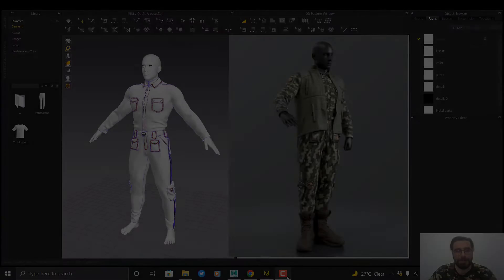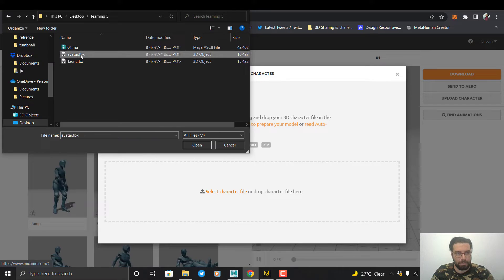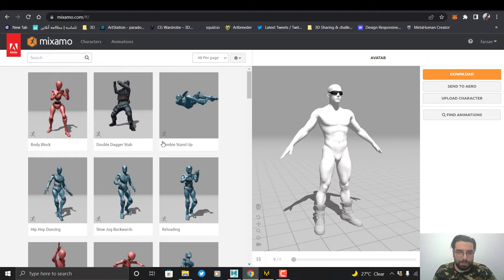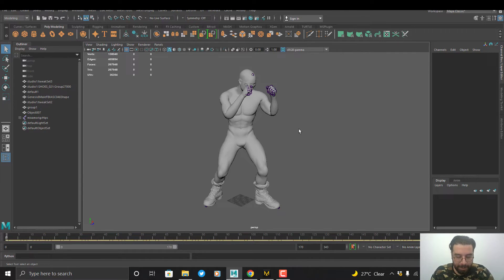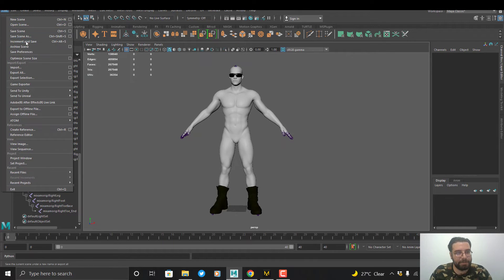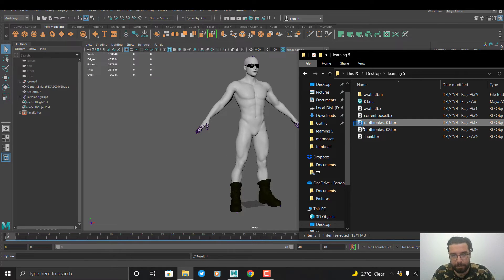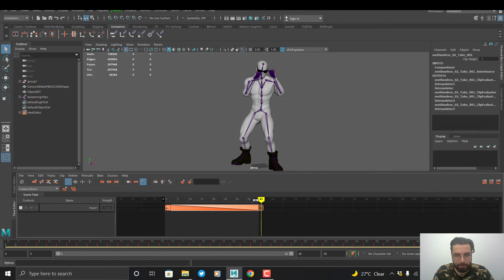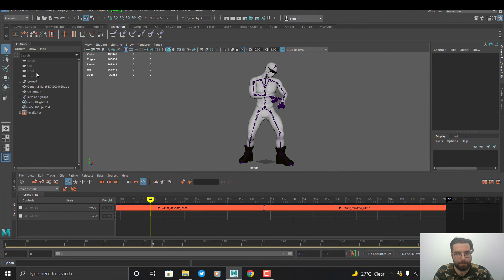How to make animations for any character with accessories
Hi guys
In this video, we are going to learn how to make animations for any character with accessories
Summary :
In this video, I'll share some tips about how to make animations for any character with accessories in Marvelous Designer & Mixamo and Maya.
Chapters:
0:00 | Intro
0:30 | How to export the character from Maya
1:15 | Import the character into Mixamo
1:45 | Auto-rigger in Mixamo
2:20 | Export the character in A-pose from Mixamo
2:50 | Export the animation from Mixamo
3:40 | Adjust the animation in Maya
8:27 | Outro

I hope you enjoy it.